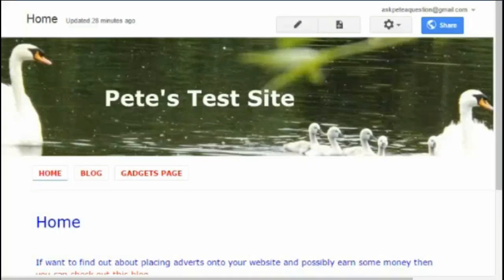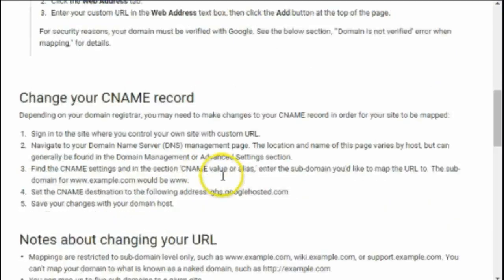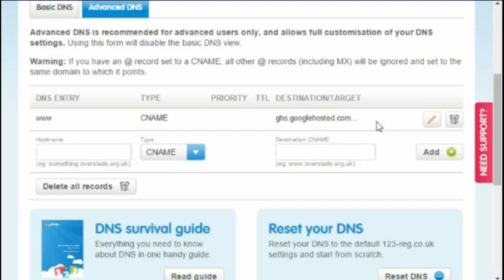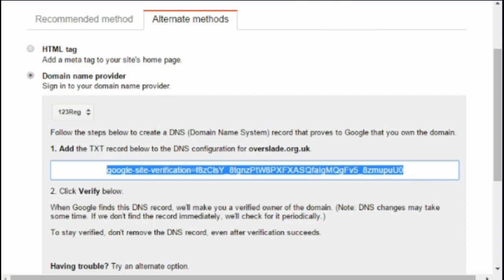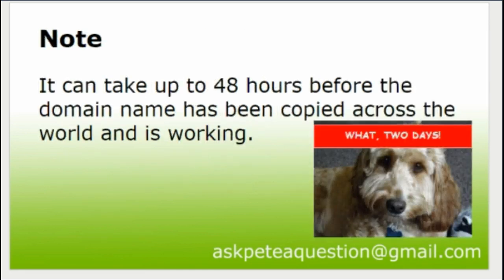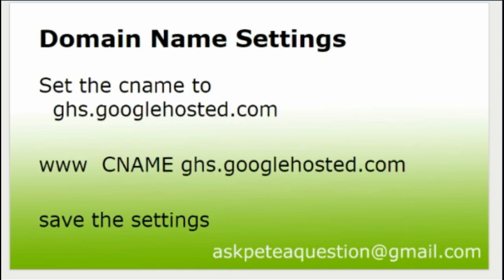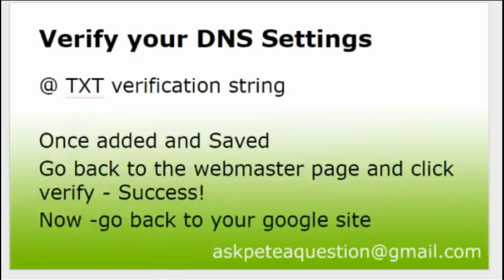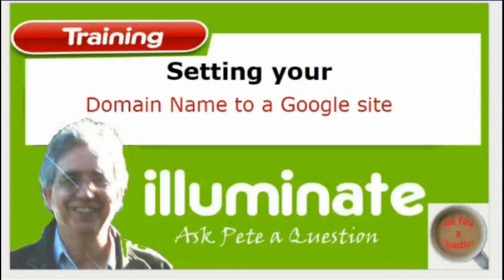Google Sites - add a custom domain name